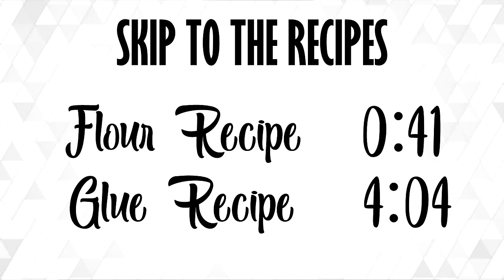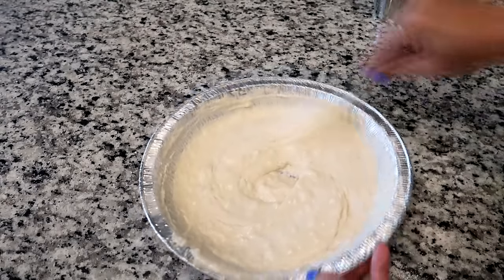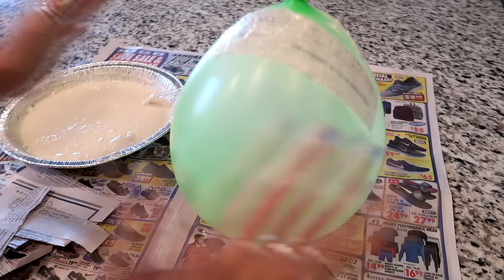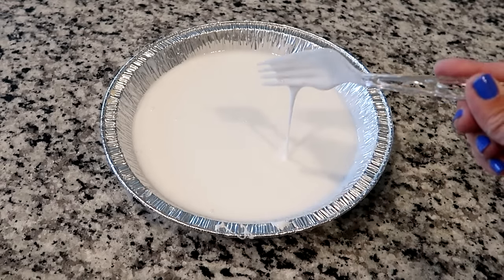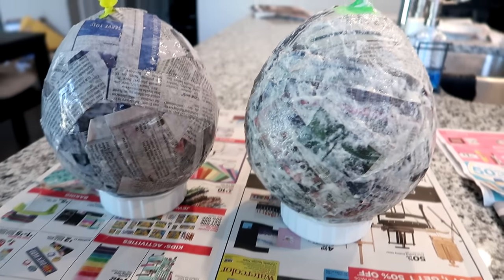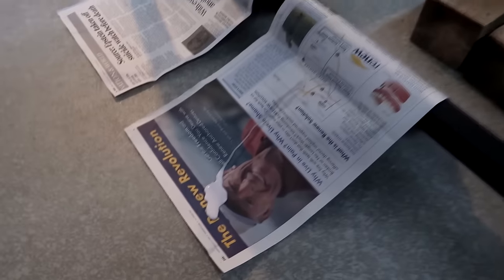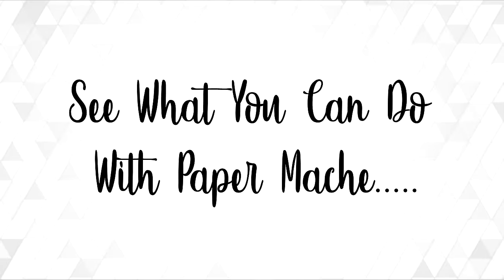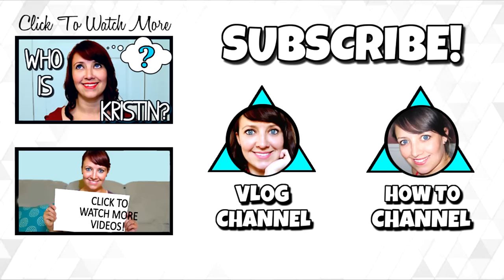How To Paper Mache - FLOUR VS GLUE 📍 How To With Kristin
How To Paper Mache - FLOUR VS GLUE